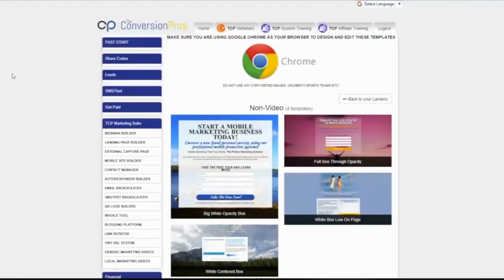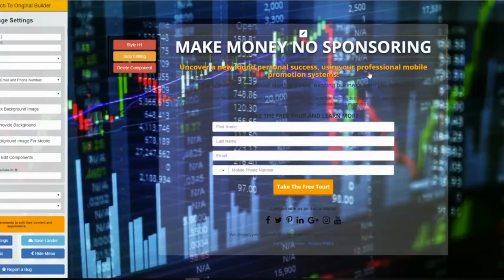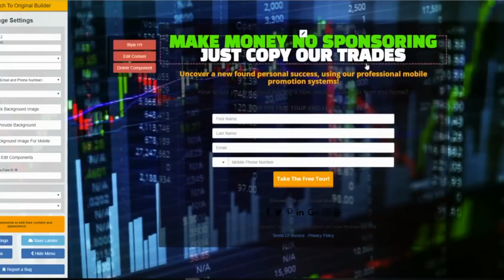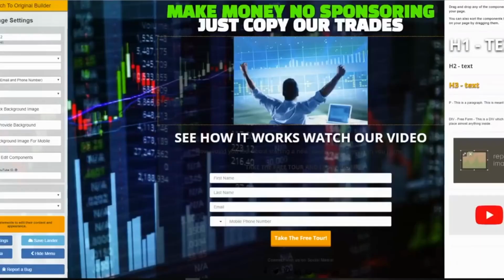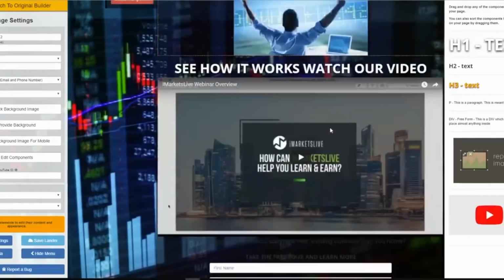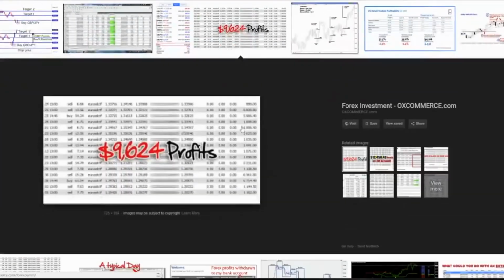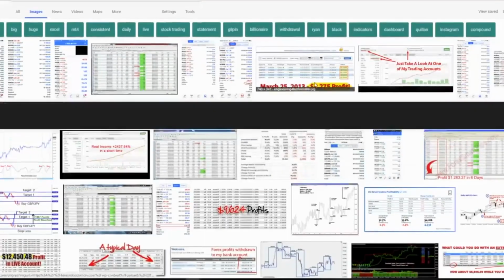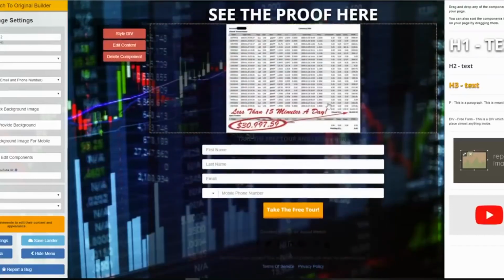New The Conversion Pros How to Use the Drag and Drop Page Builder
Mark Reczek
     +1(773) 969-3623